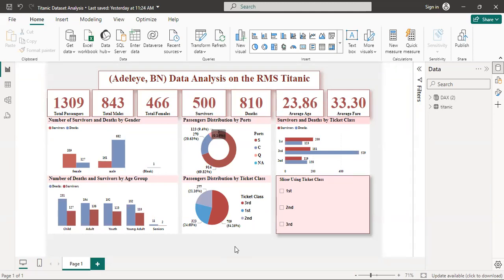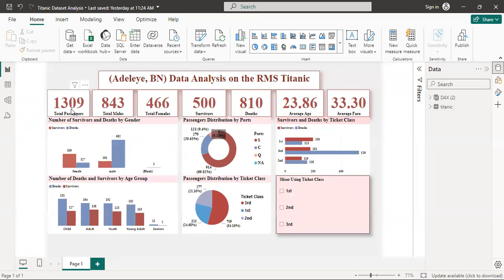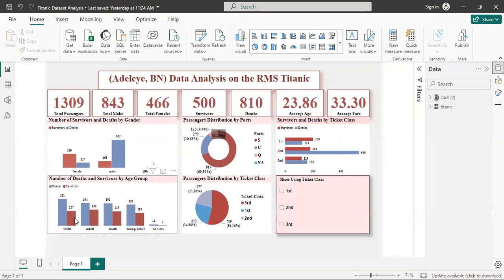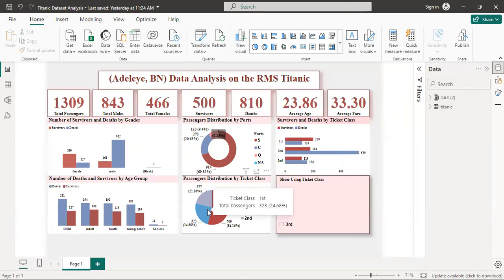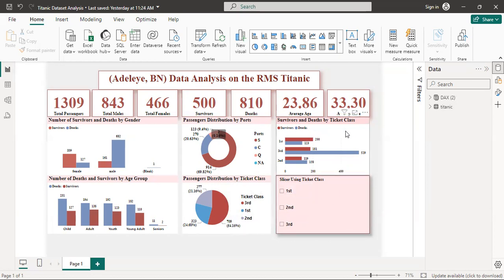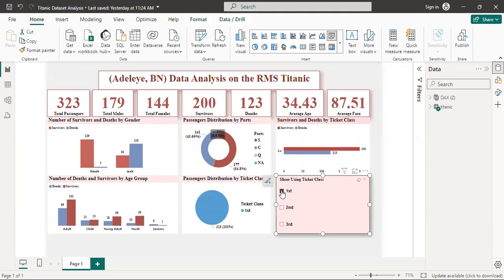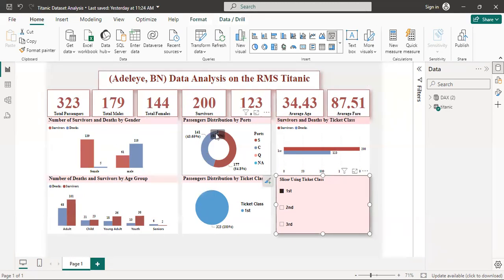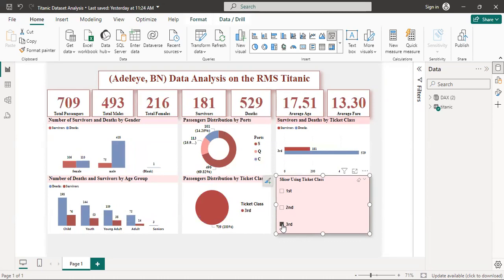Dive Into RMS Titanic's PowerBI Dashboard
The interactive dashboard takes a deep dive into the RMS Titanic dataset. Using PowerBI Desktop and Power Query Editor, several insights were obtained.